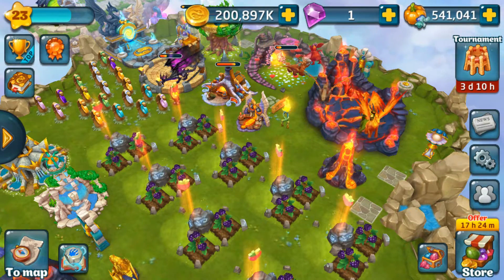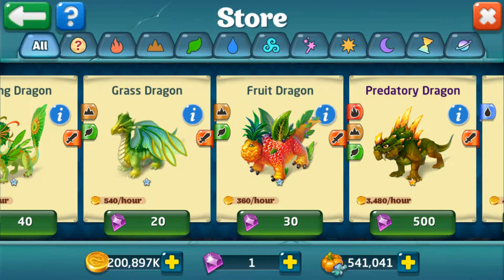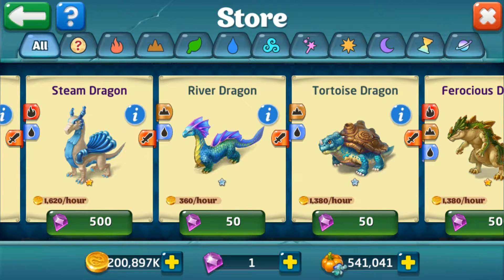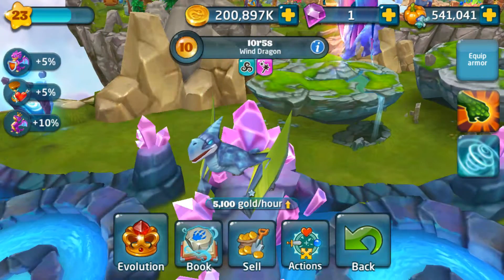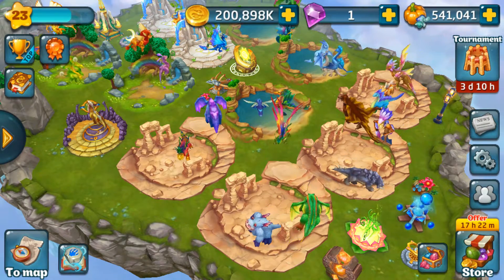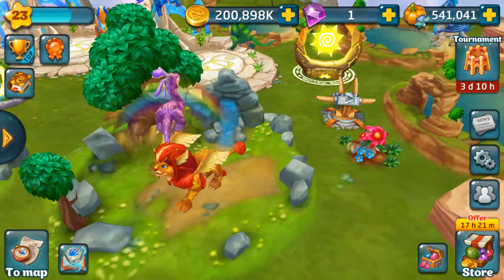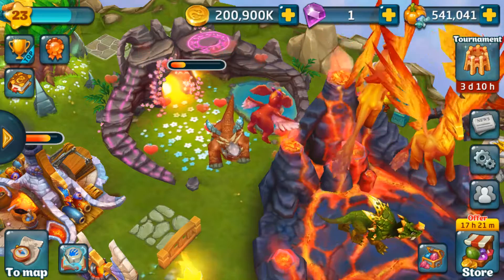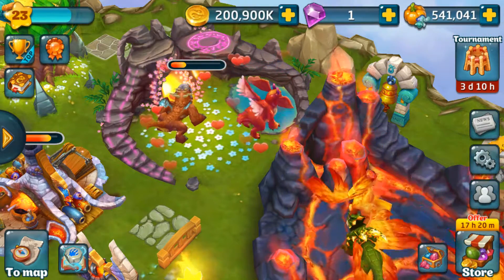BREEDING TIPS 1!!!! DRAGONS WORLD 2017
Here are a few quick breeding tips for beginners in Dragons World

Dragons world 2014